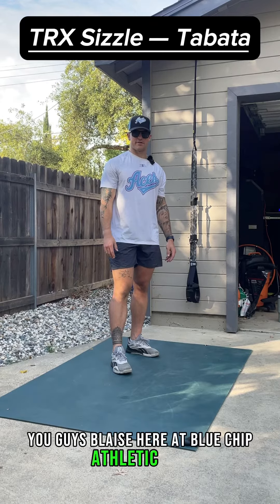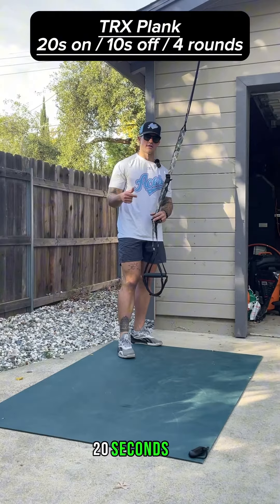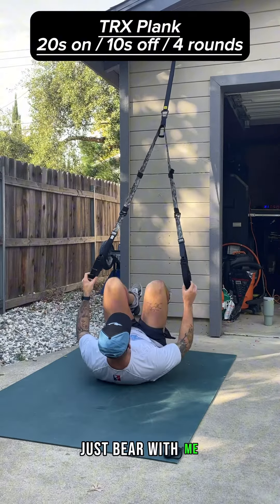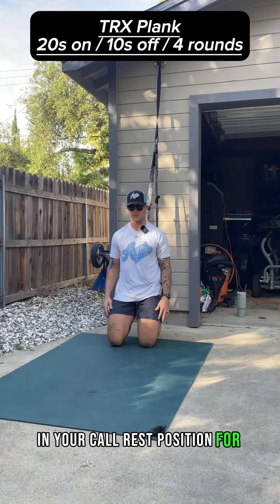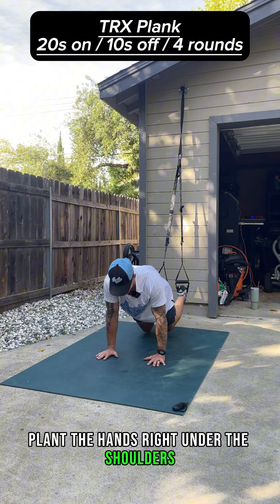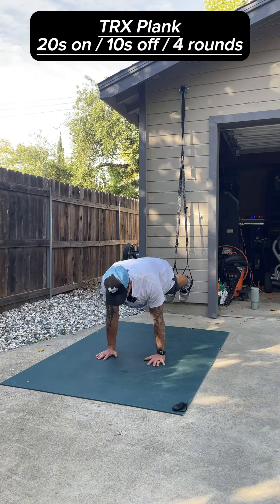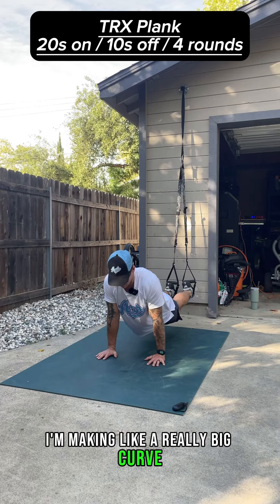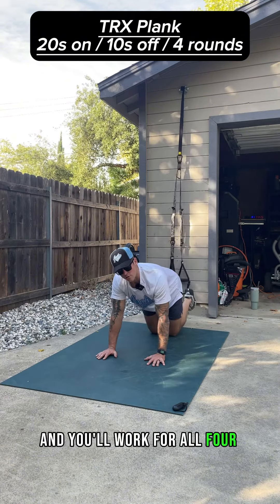TRX Sizzle: Plank Tabata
Wanting to challenge yourself with the TRX Suspension Trainer? You're in the right place! Try our TRX Sizzle Program! If you are looking to elevate your training to the next level, reach out to us for access to our exclusive Body Transformation Program and start reaching your fitness goals today!